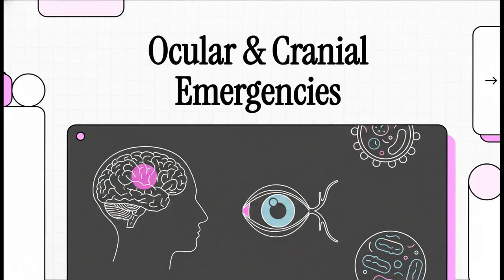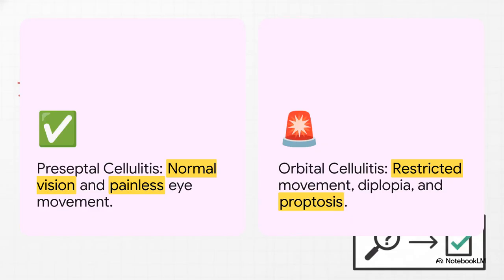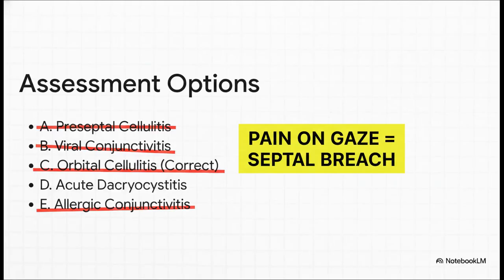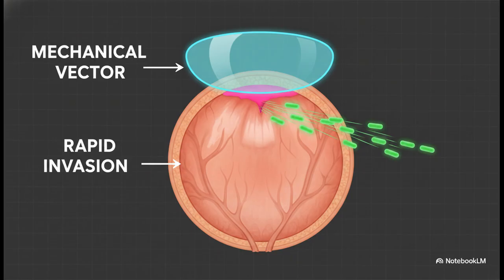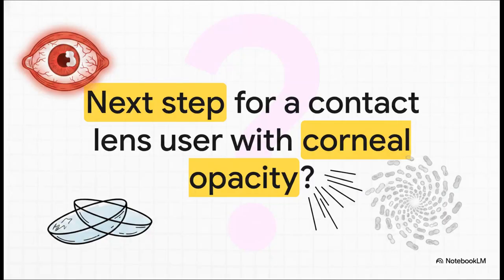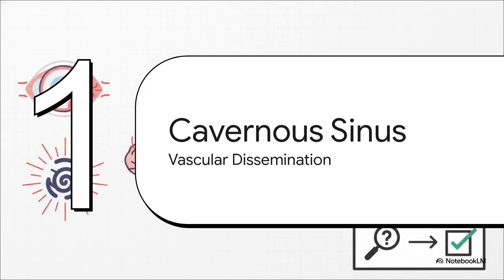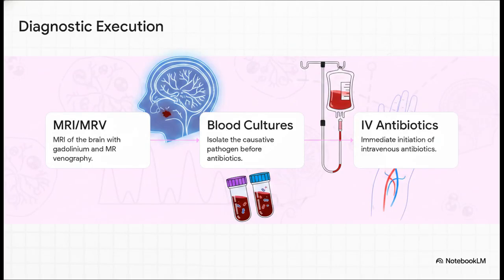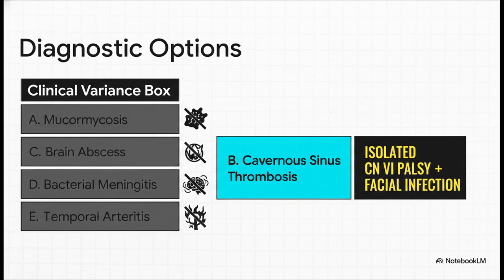Ocular Cranial Emergencies